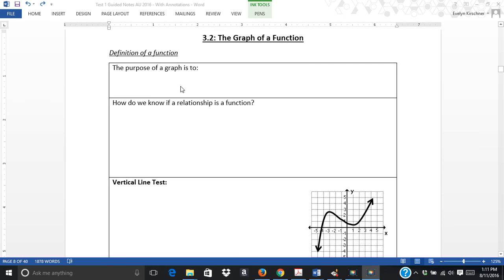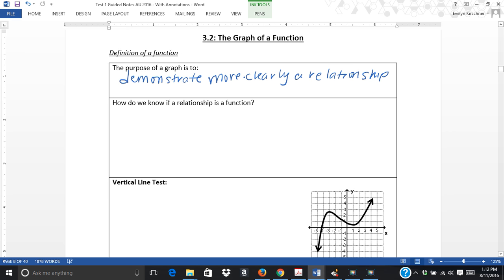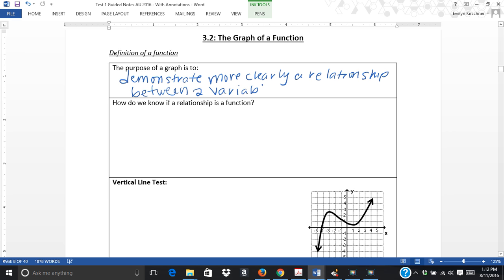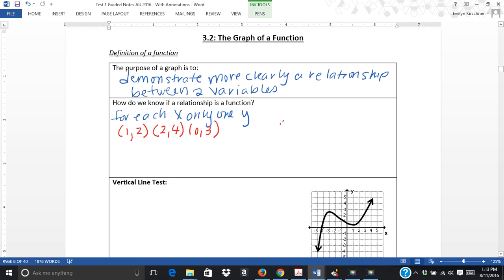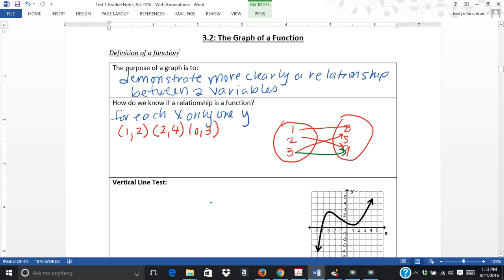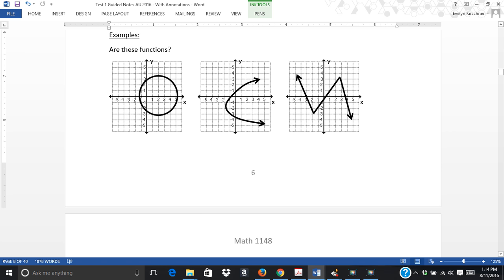Math 1148 3 2 Definition of a Function